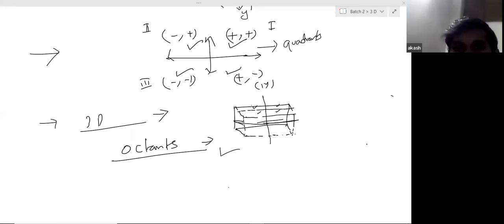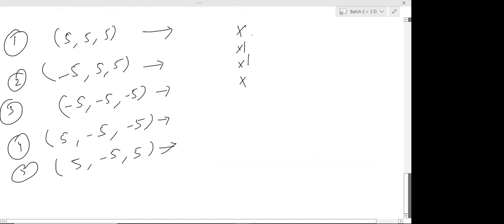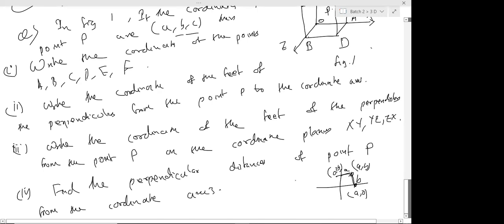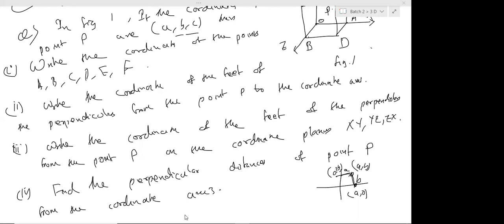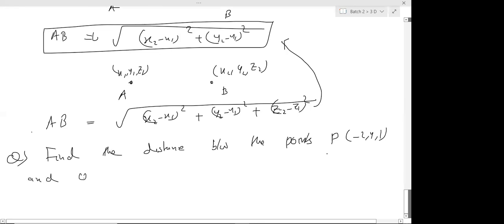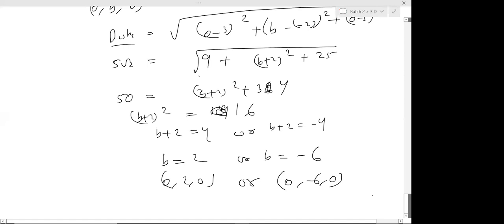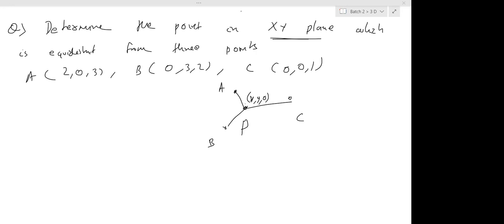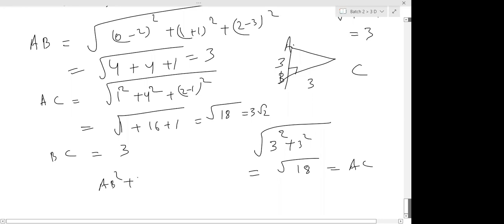Learnivio | Distance Formula | Introduction to 3-D Geometry | Lect 1 | MED | 22-01-2022.